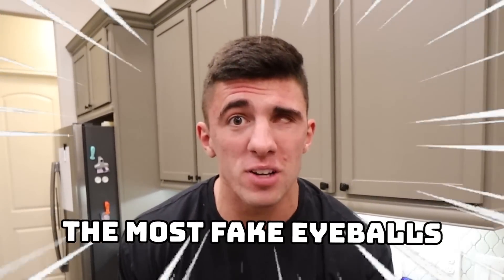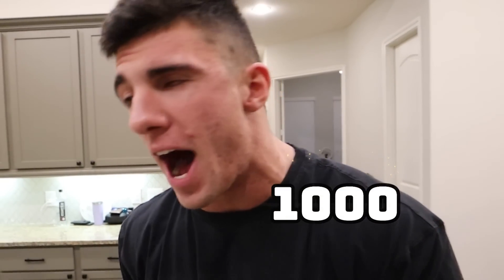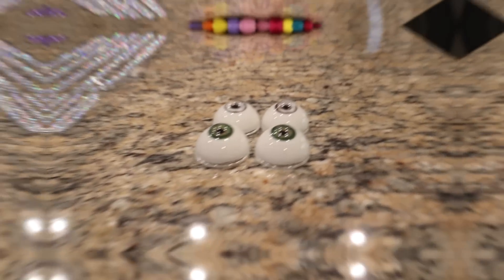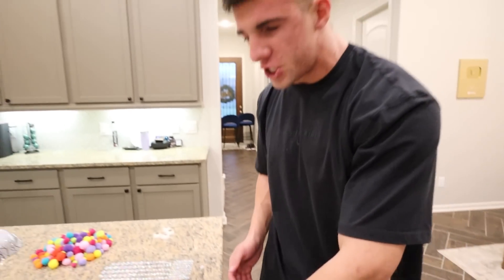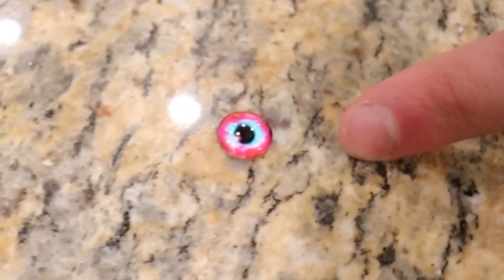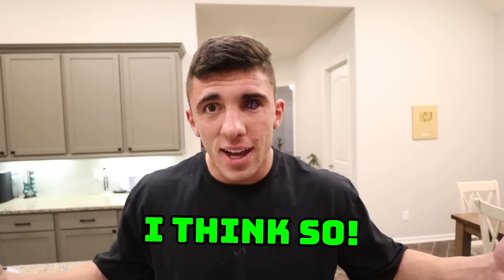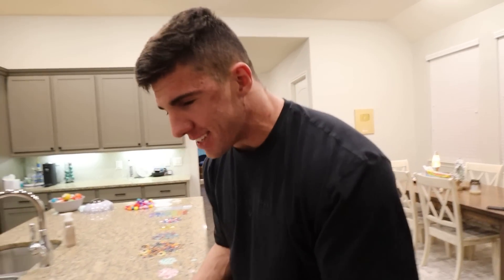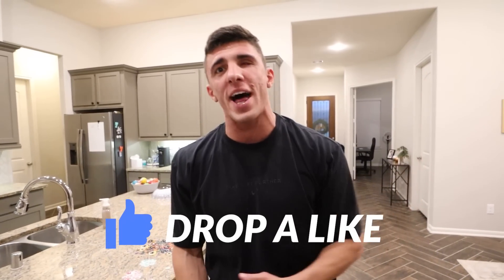I BOUGHT 1,000 FAKE EYEBALLS!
I Got Over 1,000 Eyeballs! They Are INSANE!

TOPICS: eye, eyes, eyeball, eyeballs, one eye, fake eye, glass eye, prosthetic, custom eye, sharingan, sharingan eye, rinnegan, rinnegan eye, jarrett, jarrett stod, trending, trending videos, daily, vlog, vlogger, family friendly, i bought, 100, 1000